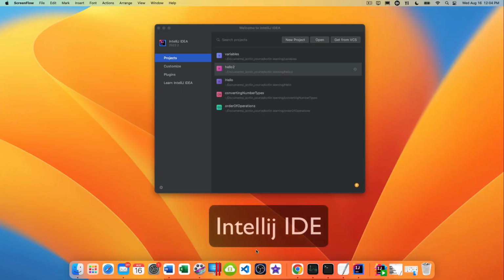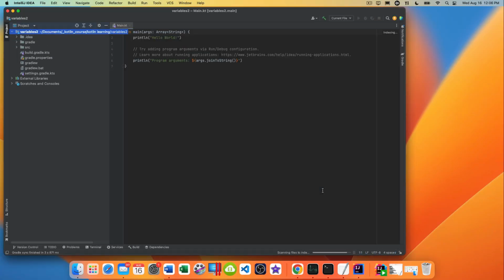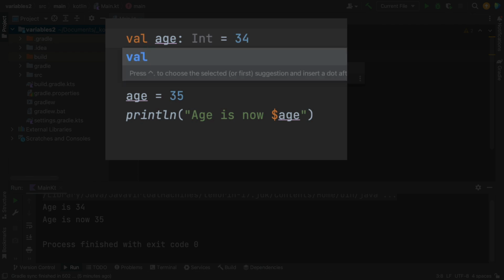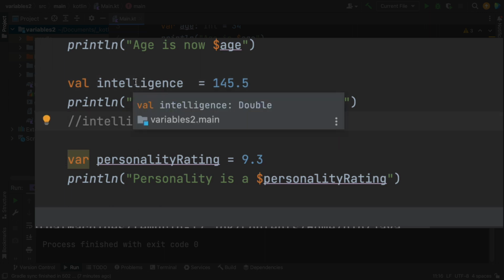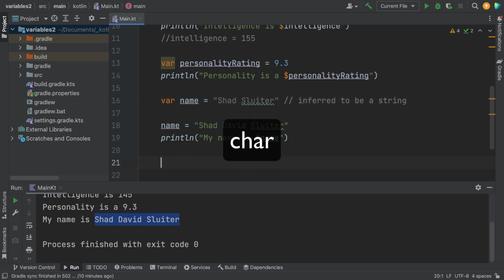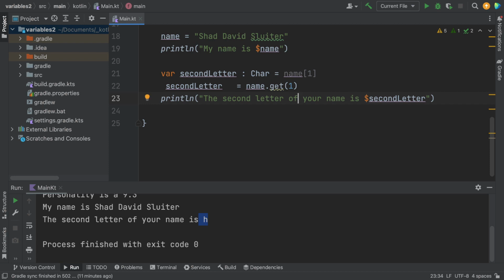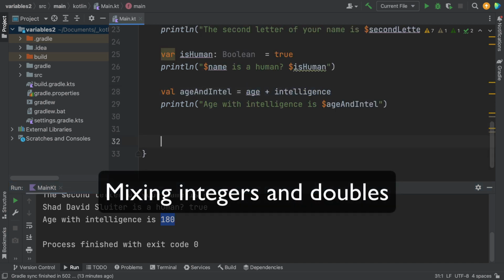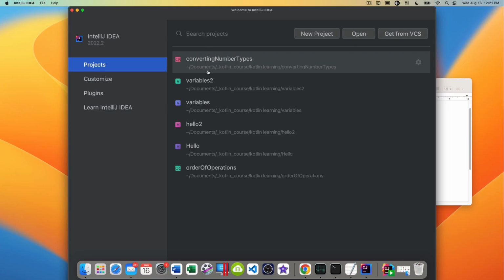Learn Kotlin 02 Var vs Val Variables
Summary: Learning Kotlin - Exploring var and val, Numbers (Int & Double), and Strings

This video is part of a learning series on the Kotlin language.

The video "Learning Kotlin" serves as an entry point for individuals interested in understanding the fundamental concepts of the Kotlin programming language. This summary encapsulates the key takeaways from the video, focusing on the usage of `var` and `val`, exploring numeric data types such as `Int` and `Double`, and delving into the manipulation of strings.

Part 1: Understanding var and val
The video begins by introducing the concepts of `var` and `val` in Kotlin, which are used to declare variables. `var` is mutable, allowing values to be reassigned, making it suitable for variables that may change over time. On the other hand, `val` is immutable, indicating that once assigned, its value remains constant. This duality empowers developers to balance between flexibility and consistency in their code.

Part 2: Exploring Numeric Data Types
The video dives into the world of numeric data types by focusing on `Int` and `Double`. `Int` is used to represent whole numbers, both positive and negative, without decimal points. Meanwhile, `Double` serves as the data type for numbers that can contain decimal points. The video succinctly explains the range and precision of these data types, enlightening viewers about the considerations needed when selecting the appropriate type for their programming tasks.

Part 3: Manipulating Strings
Strings, a fundamental component of any programming language, are highlighted next. The video elaborates on how to declare and manipulate strings in Kotlin. Viewers learn about string interpolation, a powerful feature that allows variables and expressions to be embedded directly within strings, enhancing code readability and flexibility. This section also touches upon string methods, illustrating how to convert case and concatenate strings effectively.

Throughout the video, hands-on examples are utilized to reinforce the concepts. These examples not only clarify the theory but also offer practical insights into implementing the discussed principles. The presentation strikes a balance between conceptual understanding and practical application, making it approachable for both beginners and those looking to refresh their knowledge.

Conclusion:
"Learning Kotlin" expertly navigates the foundational concepts of the Kotlin programming language by exploring the usage of `var` and `val`, delving into numeric data types like `Int` and `Double`, and providing practical insights into string manipulation. By grasping the significance of variable mutability, comprehending numeric data representation, and mastering string handling, viewers are well-prepared to embark on their journey to becoming proficient Kotlin developers. The video acts as a springboard for further exploration into the language's advanced features and capabilities, empowering learners to unlock the potential of Kotlin in modern software development.

Note: This summary encapsulates the main topics covered in the video related to `var` and `val`, numeric data types, and string manipulation. The focus is on conveying the key concepts to the reader in a concise and informative manner.